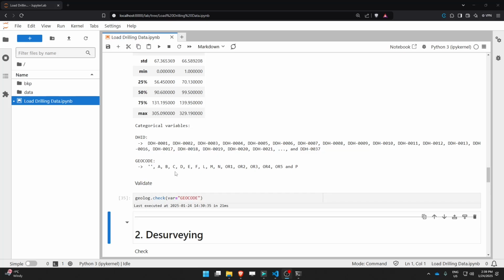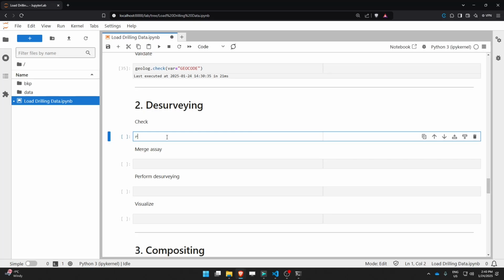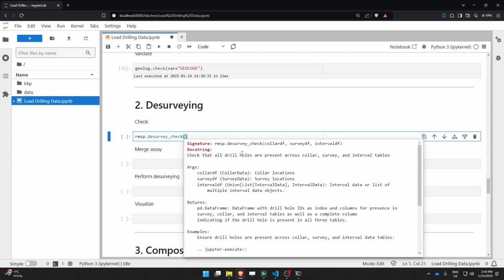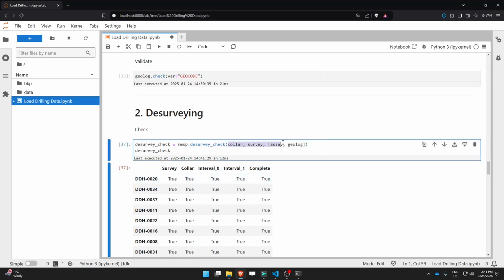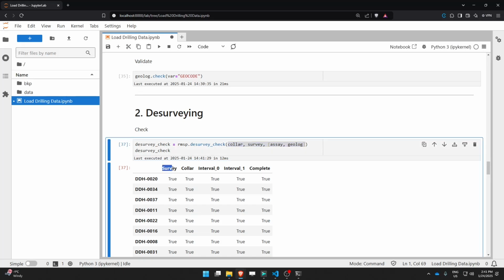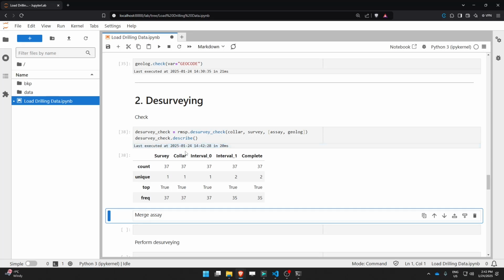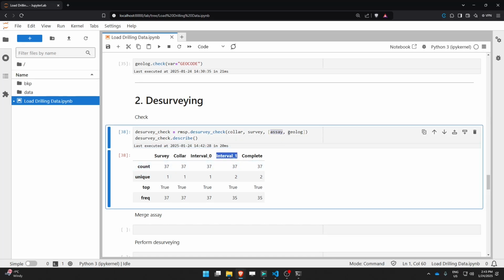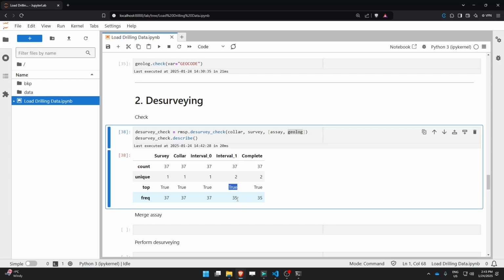Validate Data for Desurvey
Learn how to validate the data for desurveying

Chapters
0:00 Start
0:10 Introduction
0:40 Desurvey Check
2:12 Output of rmsp.desurvey_check
3:03 Desurvey check summary